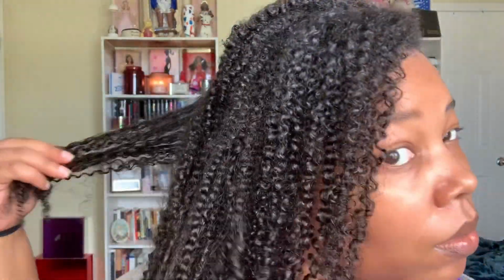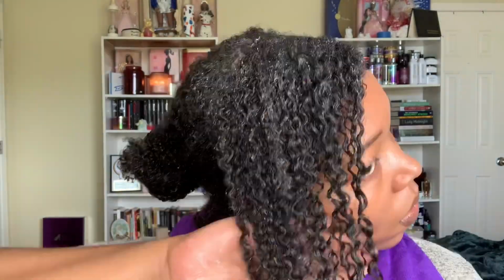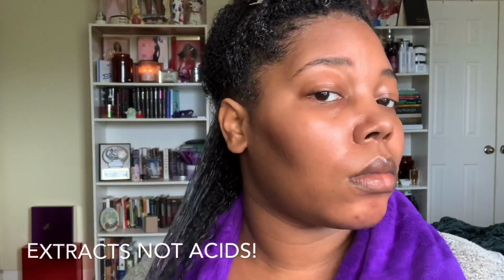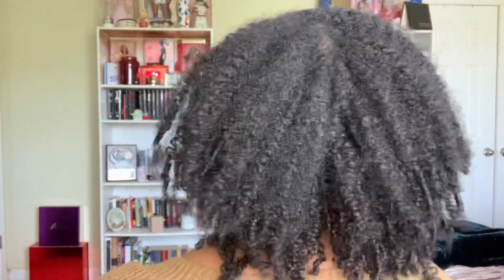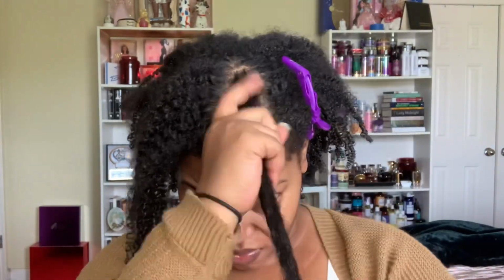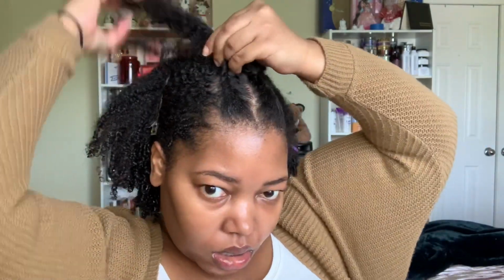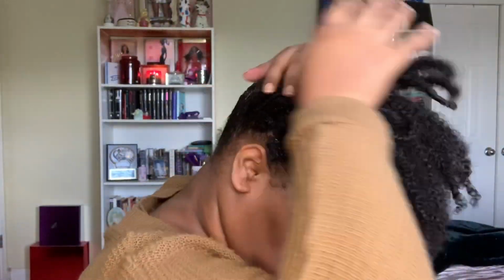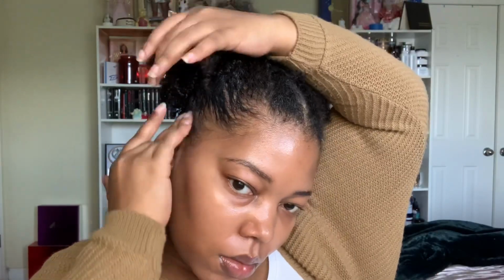NEW Nature’s Little Secret Strawberry Styling Smoothie | Two Styles One BOMB Product!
I wanted to hop in and give you guys a quick tutorial for the newly revamped Strawberry Styling Styling Smoothie (formerly Strawberry Styling Cream from the kids collection). This new and improved edition is packed with flaxseed gel, cocoa butter, and olive oil to give you moisturized and bouncy tresses with a light hold. If you find Irish Moss styling cream is a little too heavy, then this smoothie is perfect for you. I hope you enjoy these two styles using this decadent strawberry delight, and I'll see you guys tomorrow for some for fresh content.
Products Used:
Rose Hydrating Conditioner $13
Strawberry Styling Smoothie $11
Flaxseed Curly Custard $14

*These products were sent to me for the purpose of review from NLS.